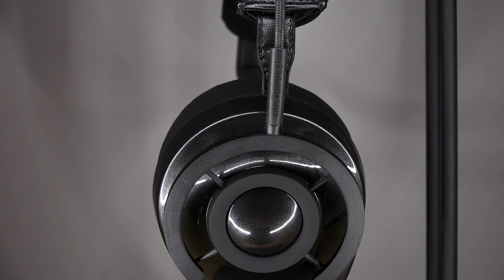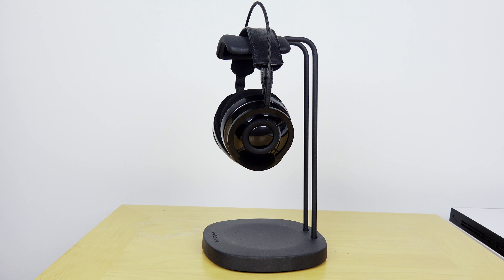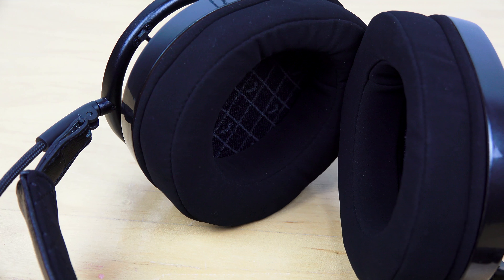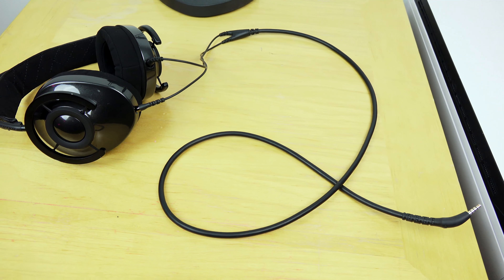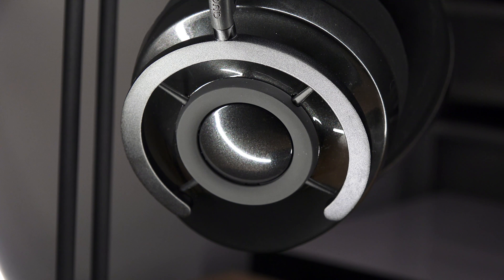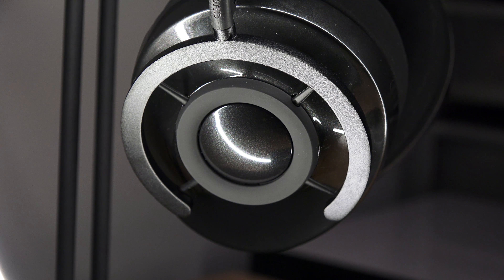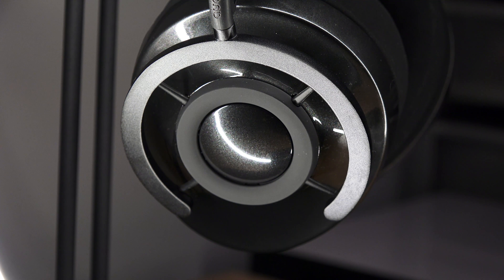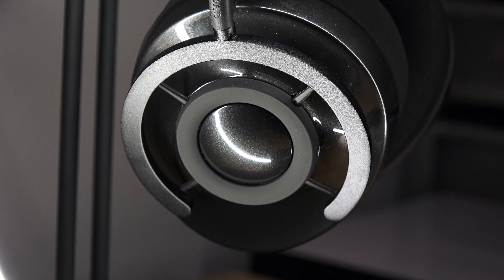AudioQuest NightOwl Headphones: Sweetness!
The AudioQuest NightOwl headphones low distortion and exceptionally flat impedance for clean, clear, naturally beautiful sound from a wide range of amplifiers and source components, including mobile devices

Audioquest NightOwl

Audioquest Perch

Products in this video:
AudioQuest NightOwl Carbon Closed-Back Around-the-Ear Headphones